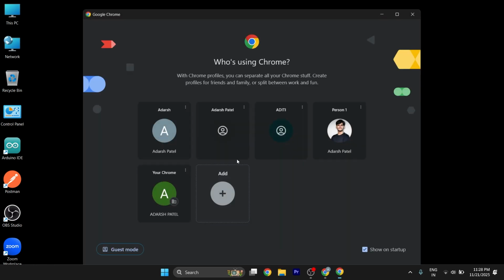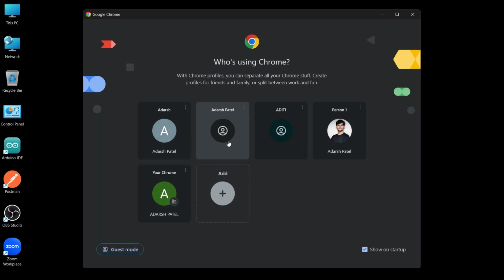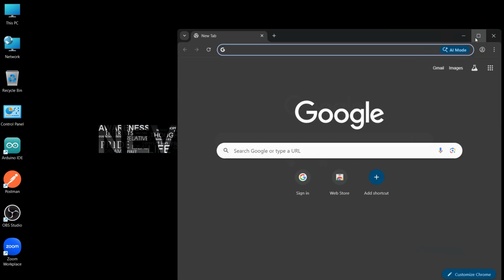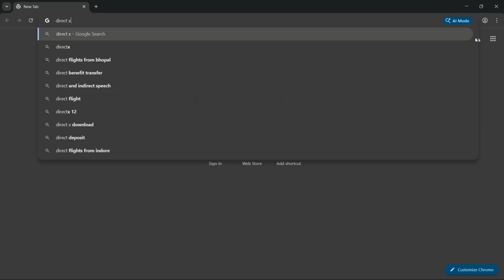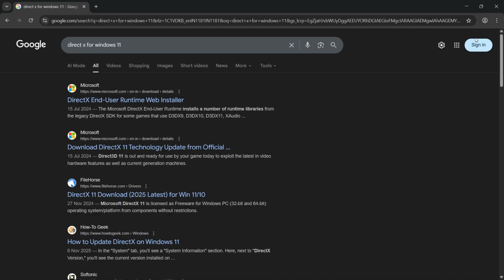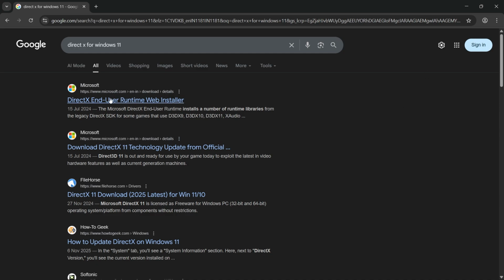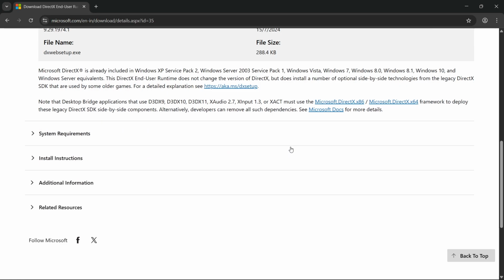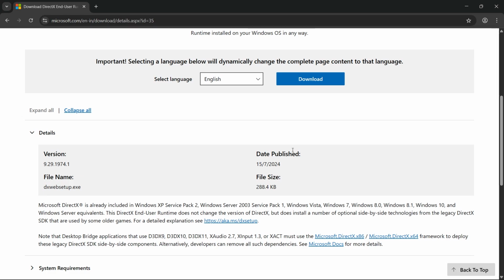[1MIN]How To Fix No Supported DirectX Version Found on Windows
Learn how to fix the “No Supported DirectX Version Found” error on Windows in just one minute. This quick guide shows you the exact steps to update DirectX, check compatibility, and resolve common issues so your games and apps run smoothly again. Perfect for beginners who want a fast and simple solution. Join us as we explore the features and best practices for using Windows on your platform.